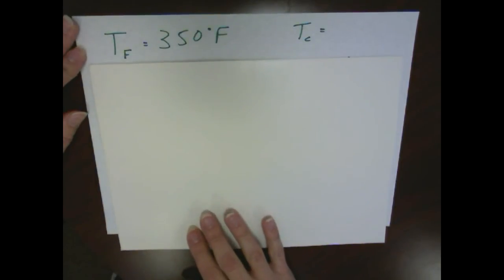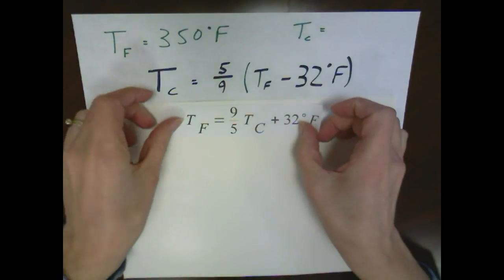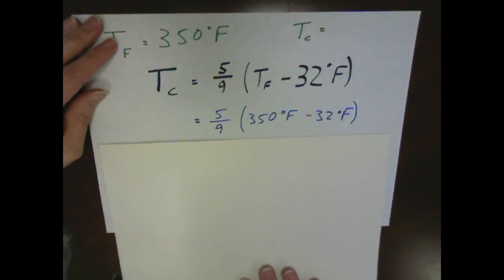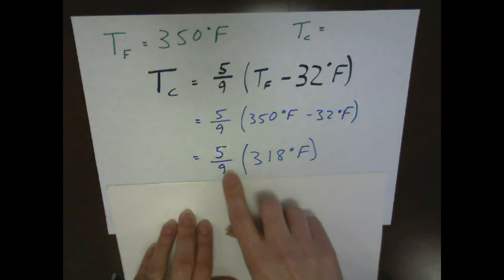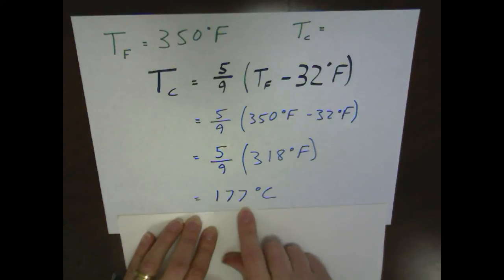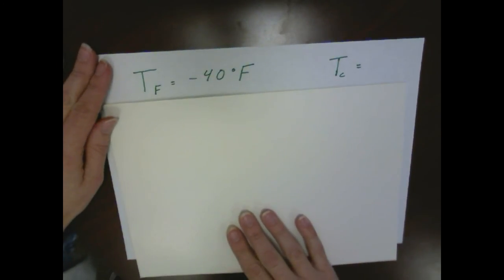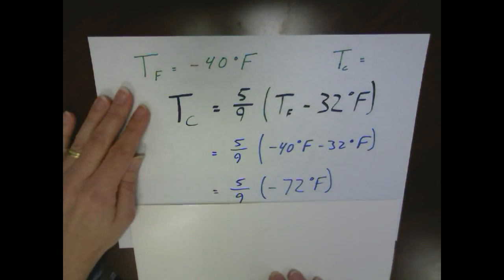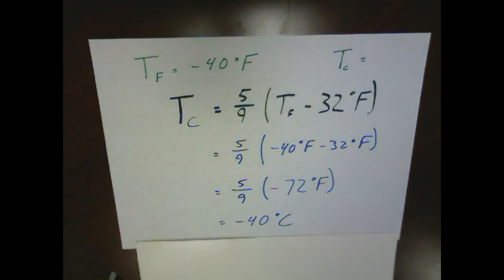Converting Fahrenheit to Celsius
This video explains the equation to convert a temperature from the Fahrenheit Scale to the Celsius Scale, with two example calculations.